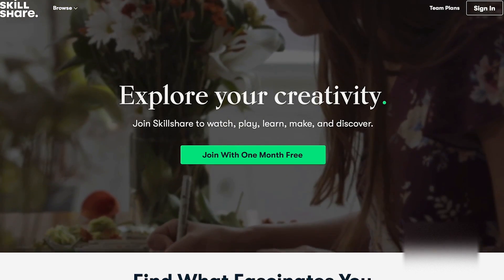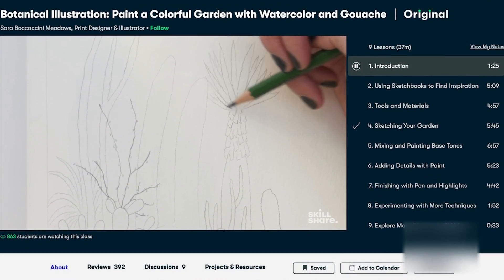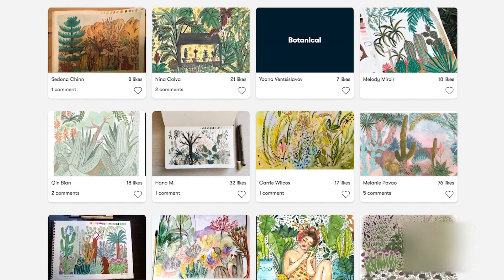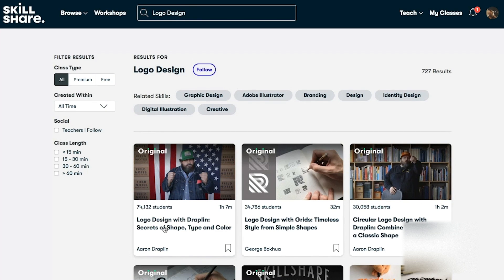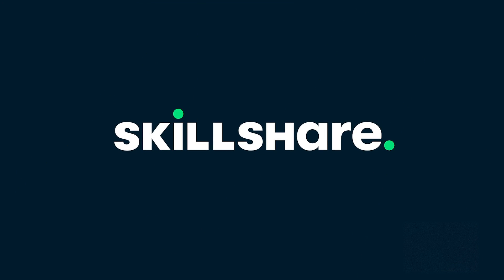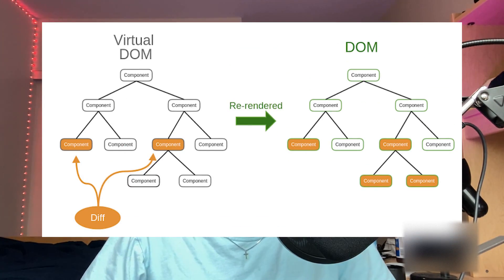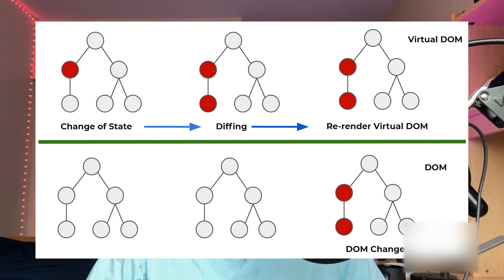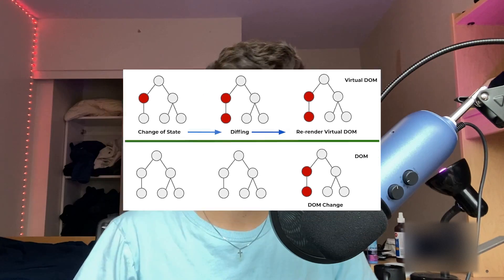6 React Interview Questions You Have to Know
In this video I will go over 6 react interview questions that can help you lend a job.

Timestamps
00:00 | Intro
00:48 | Sponsor
01:37 | Virtual Dom
03:39 | States
05:24 | Hooks
06:50 | State Management
09:00 | Hooks Rules
10:19 | Design Patterns (MVC...)